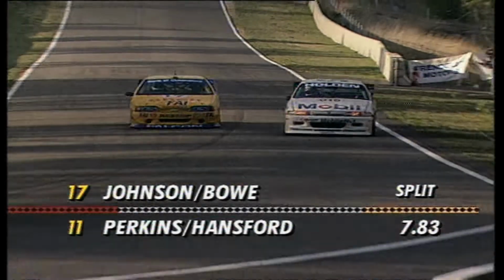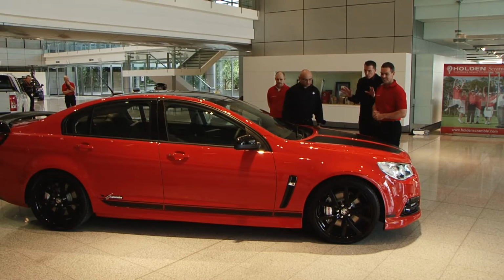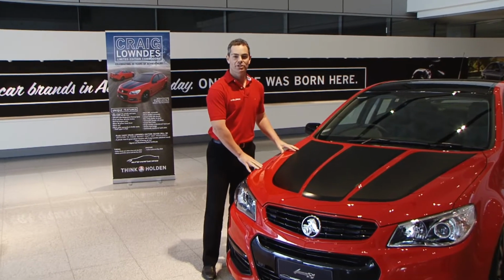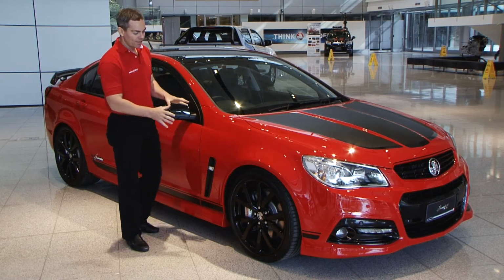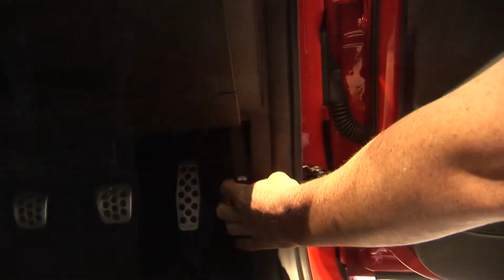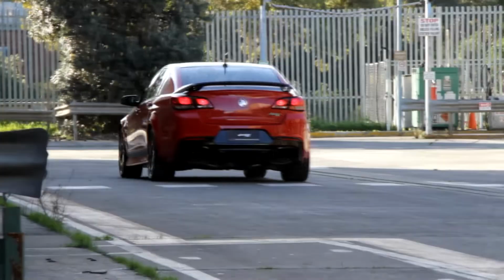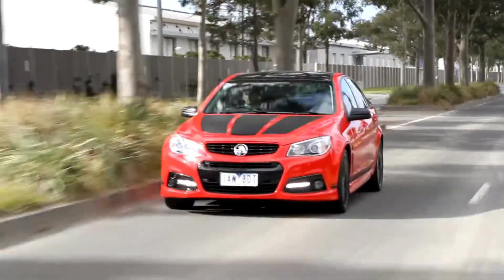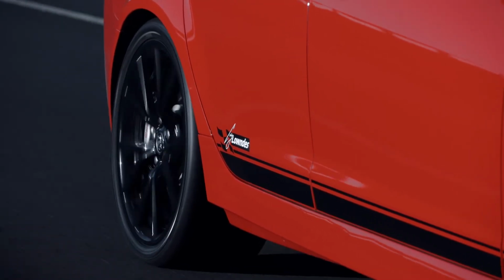Holden: Lowndes Commodore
Promotional Video we did for Holden about the Lowndes Commodore